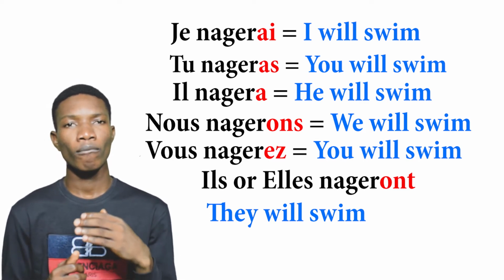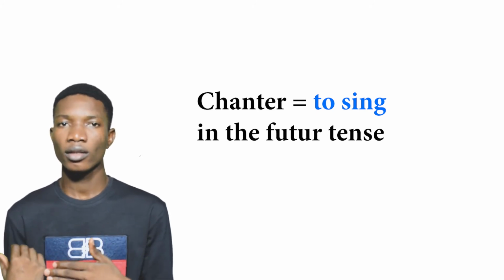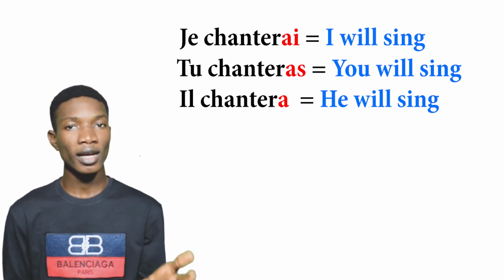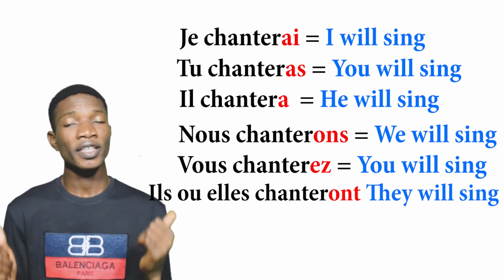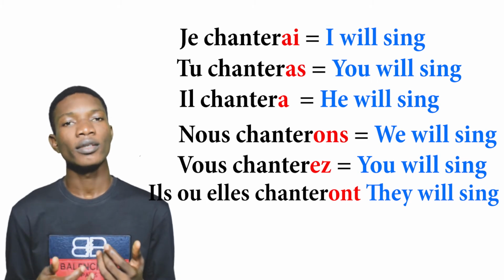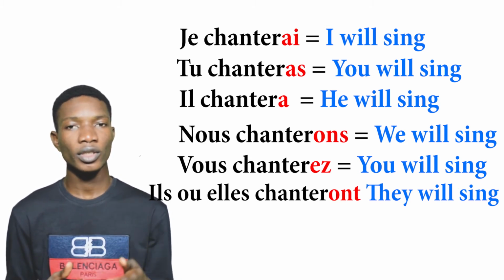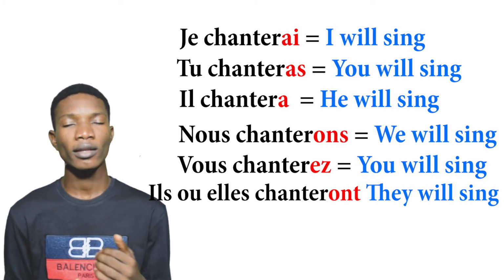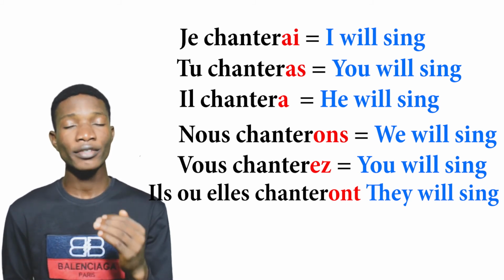Avoid These Common Mistakes with French Verbs in the Future Tense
Bonjour, welcome to French lesson with David.
Today we will conjugate the verbs of the first group in the future tense.